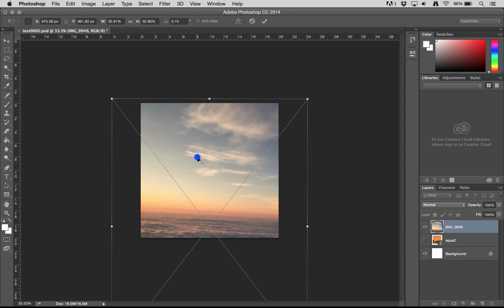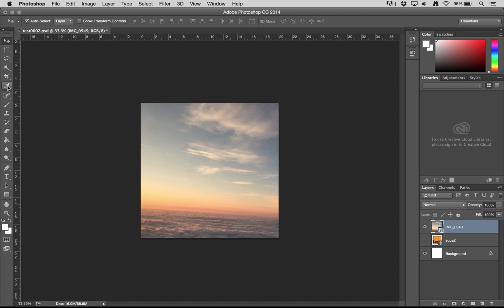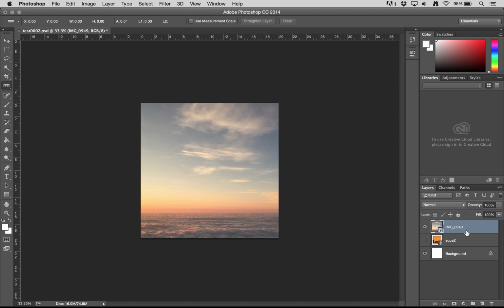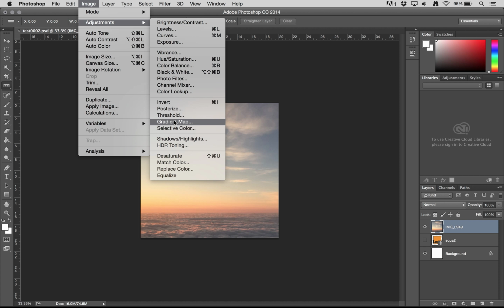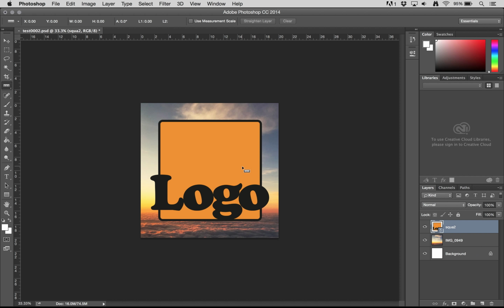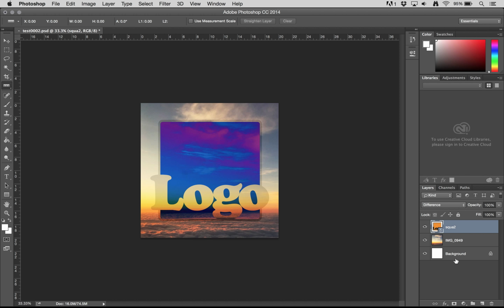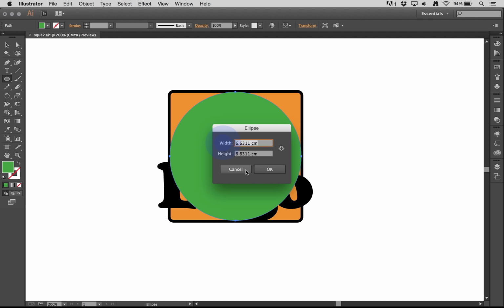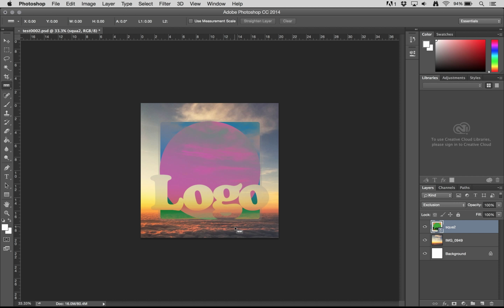Photoshop and Illustrator Creative Cloud - Placing and editing an Embedded file.